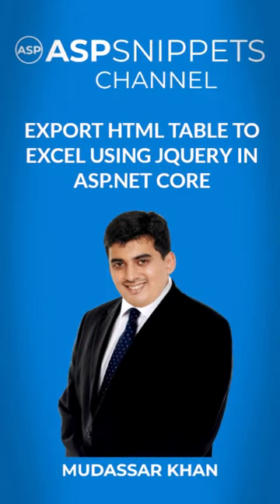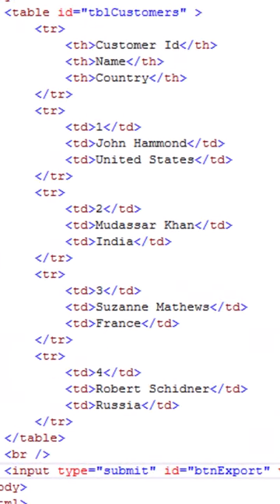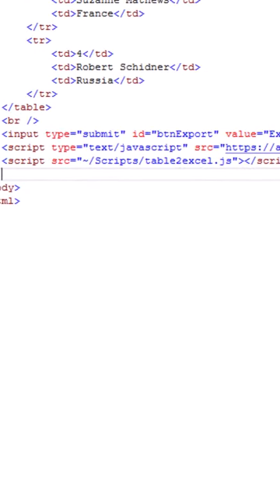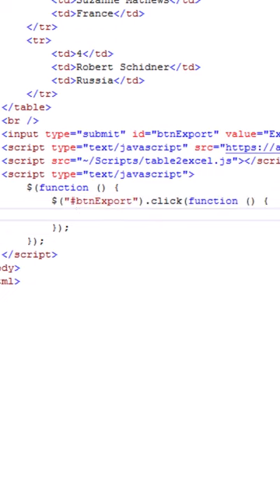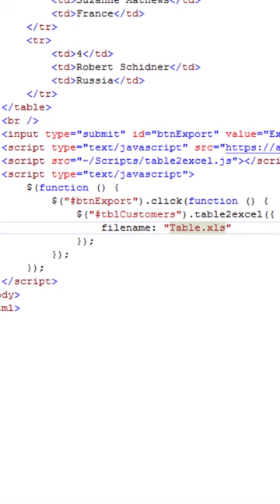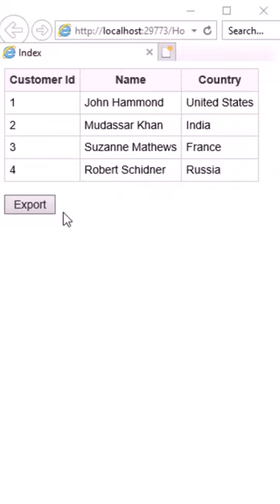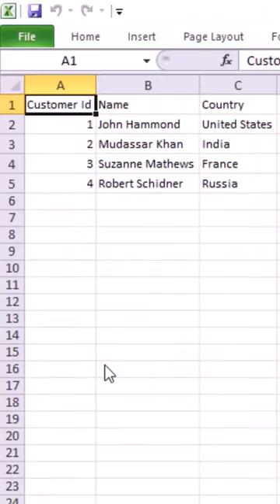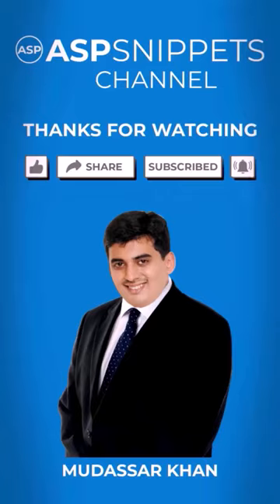Export HTML Table to Excel using jQuery in ASP.Net Core MVC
Here Mudassar Khan has explained how to export HTML Table to Excel file using jQuery in ASP.Net Core MVC.

The HTML Table will be exported (converted) to Excel file using the jQuery table2excel plugin in ASP.Net Core MVC.